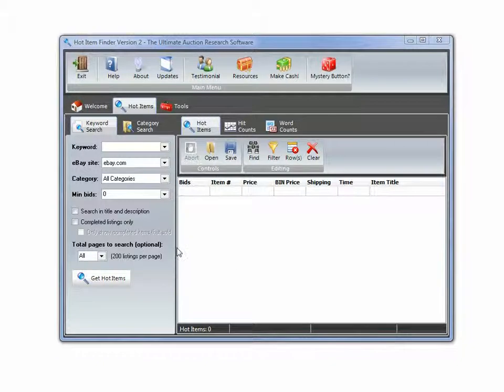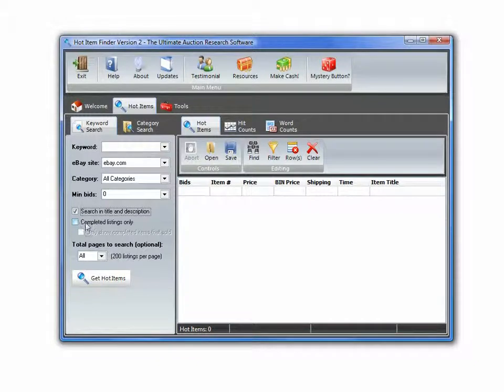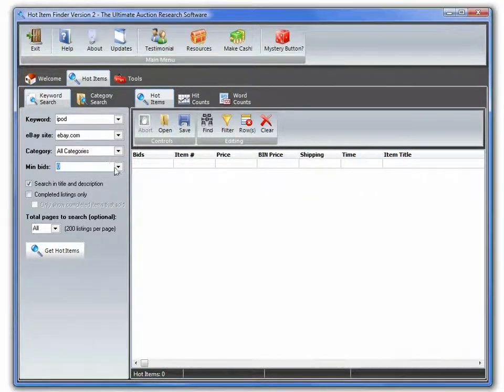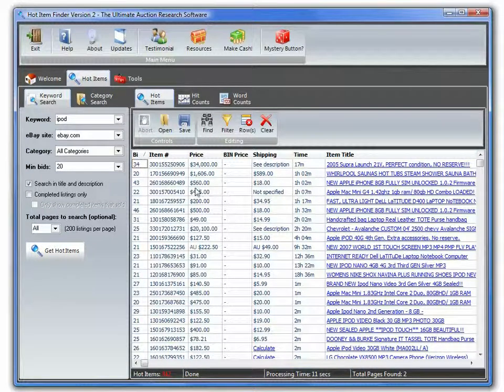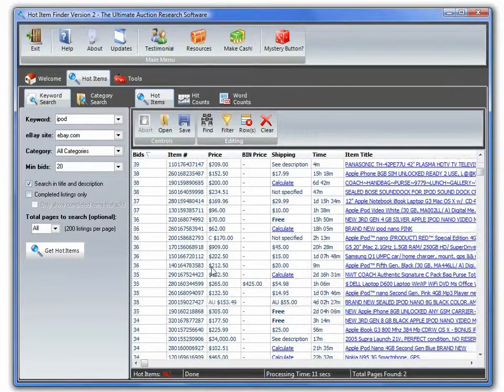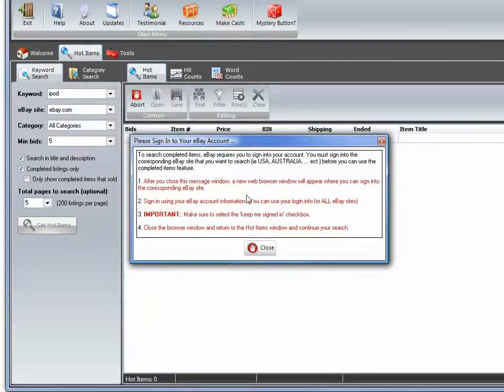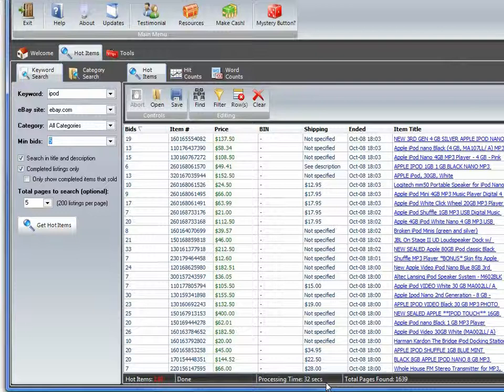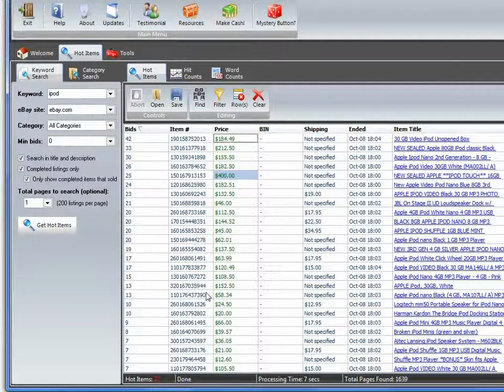hot item finder guide video #1